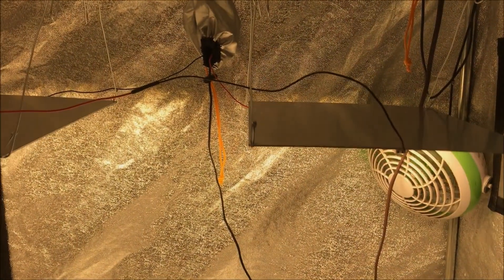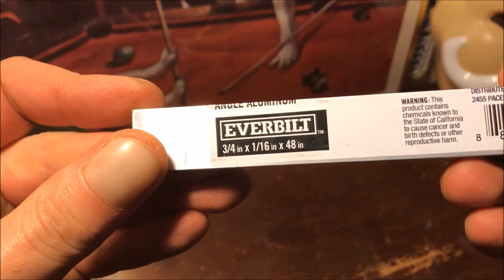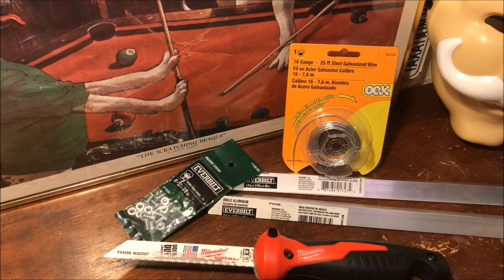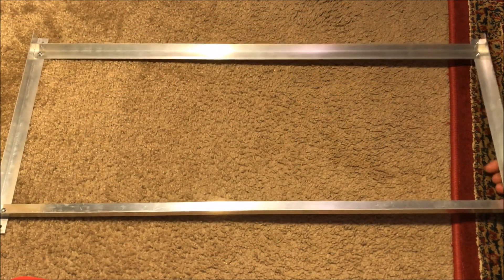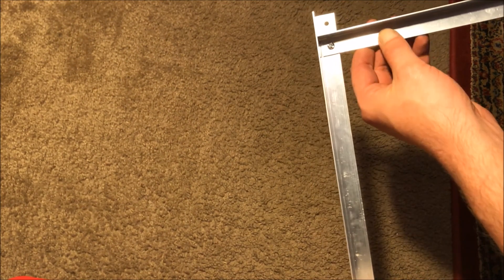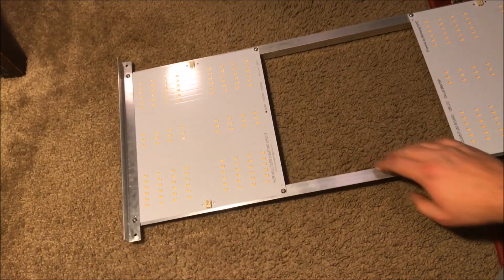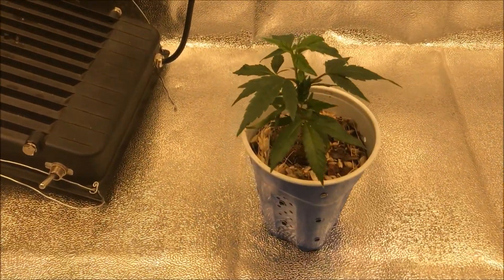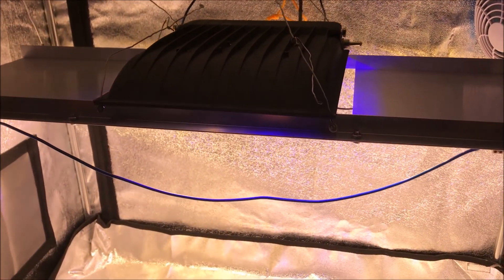Simple Fixture for QB120 LEDs - Episode 91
A guide for DIY, simple LED fixtures made out of aluminum angle. I am using it for two QB120s but the same design concept can be used for any other SMD board or COBs.